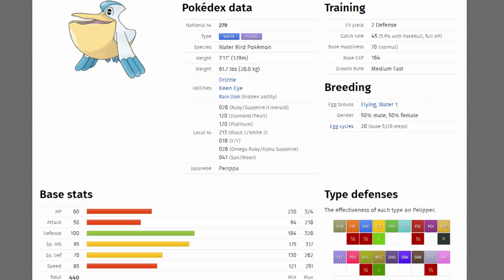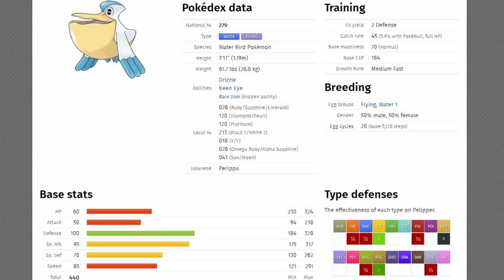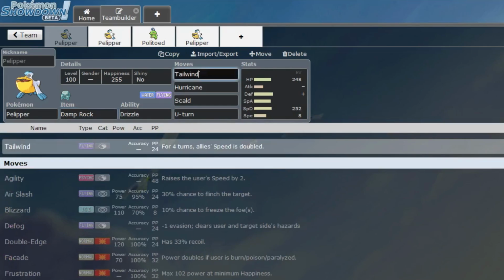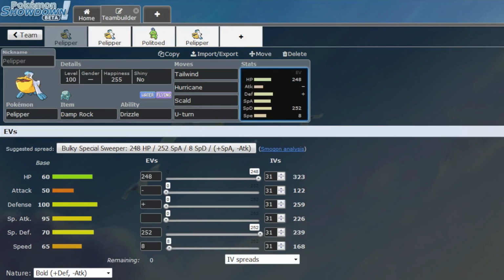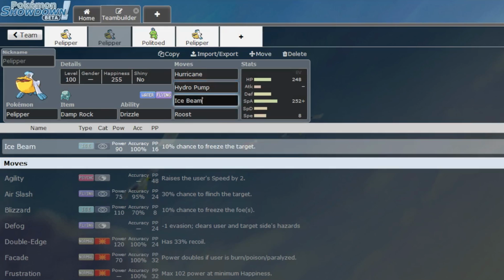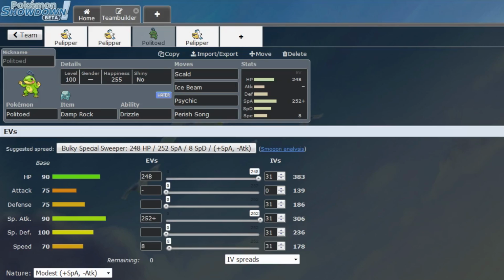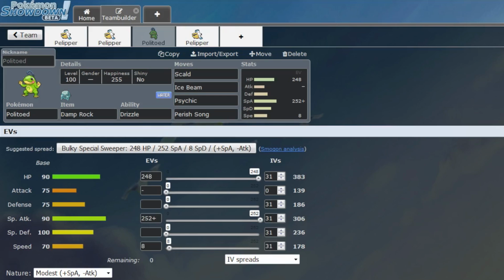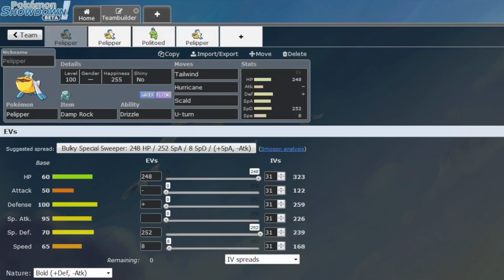Pelipper - Competitive Strategy Guide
We finally got another Drizzle Pokemon! Pelipper definitely got a few buffs this generation to its stats and abilities and can now be a key team weather supporter and even sweeper!